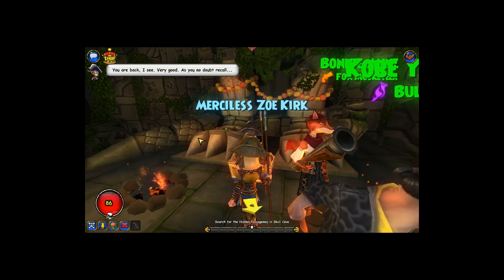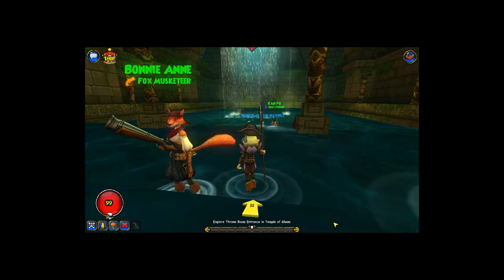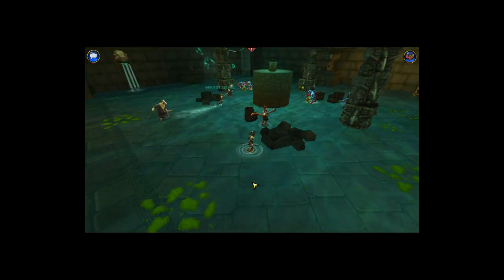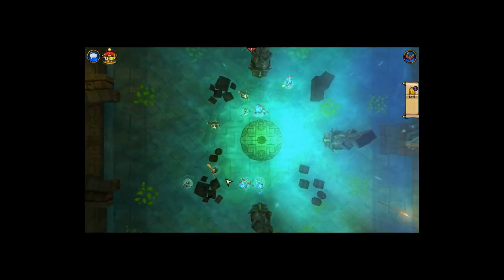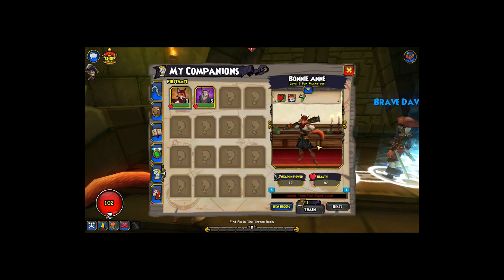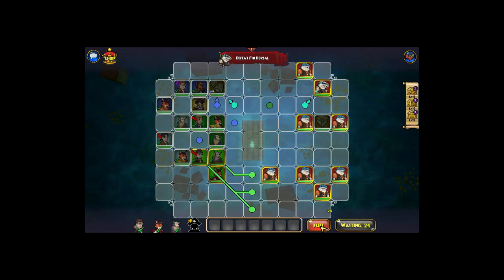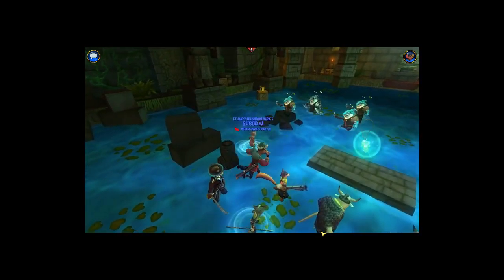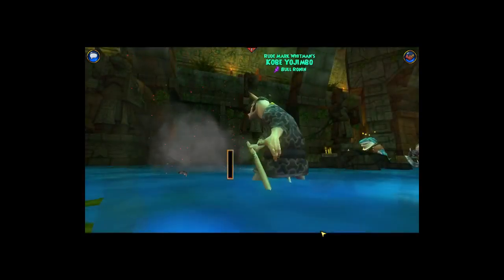Pirate 101: Part 3: Shifty Sharkey Sharkley!!